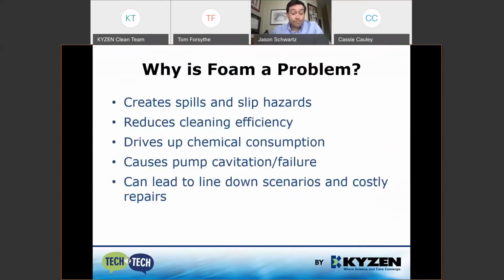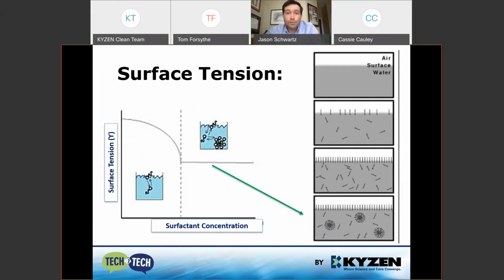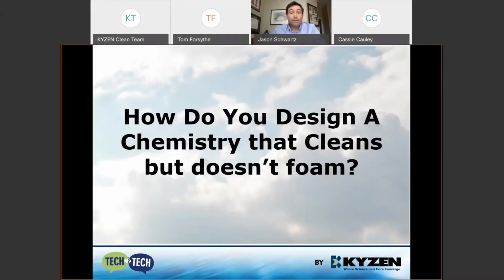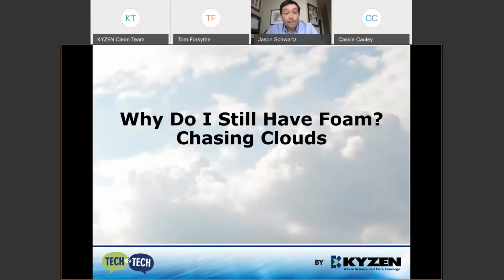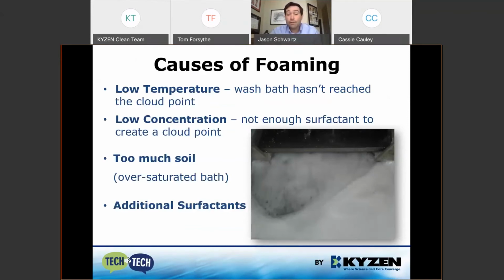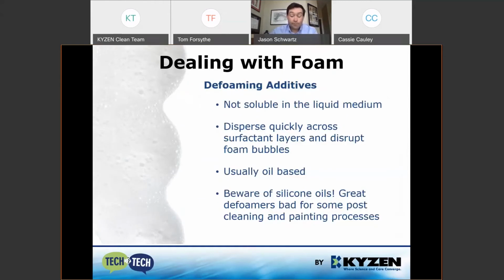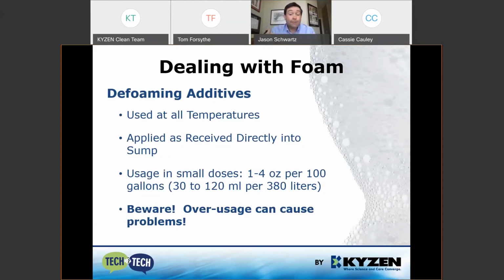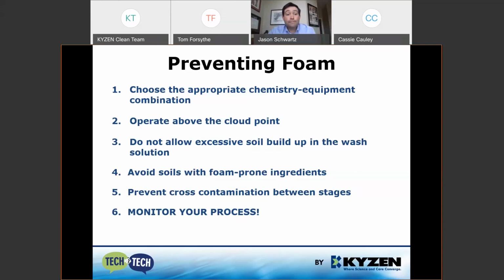Dealing with Foam in Parts Washing - Tech 2 Tech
High-tech, high-value cleaning answers made easy. Foam can pop up in different stages of your wash process – tune in to find out how to deal with it.

0:10 Intro to Jason Schwartz
0:22 Foaming is not new
0:33 Why is foam a problem?
0:48 What causes foam?
1:07 Reducing entrained gas in a spray system
1:52 Surface tension
2:29 Surface tension: Micelle formation
3:07 Cloud Point Surfactants
4:18 Factors that affect Cloud Points
4:42 Causes of foaming in parts washers
6:19 Dealing with foam now
7:52 Preventing Foam later
9:15 Outro